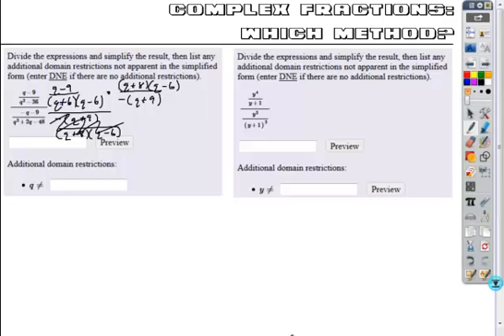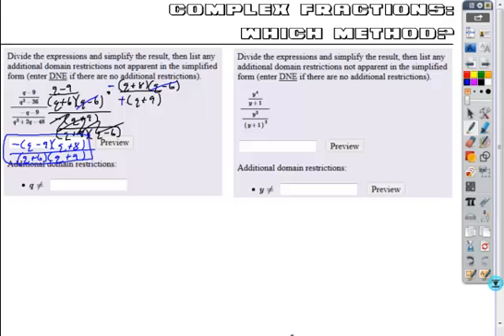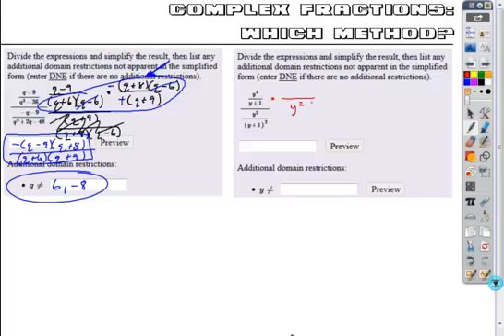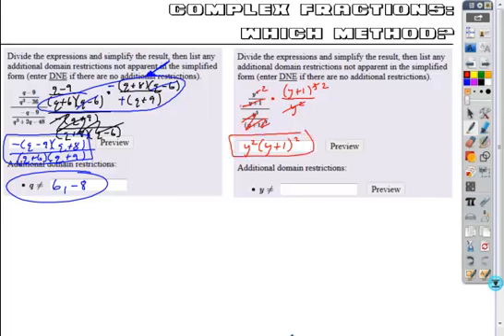4 4preHW00a b